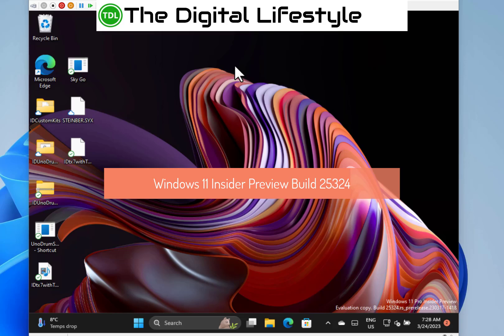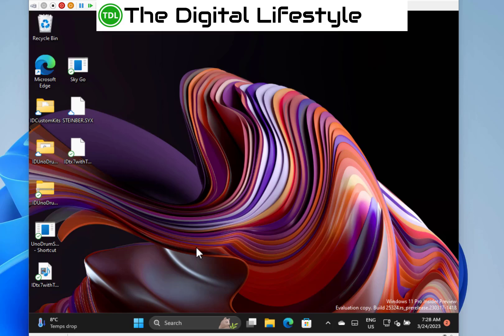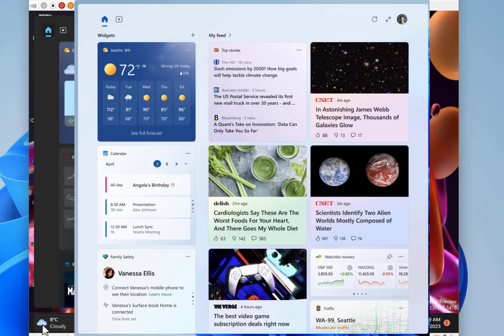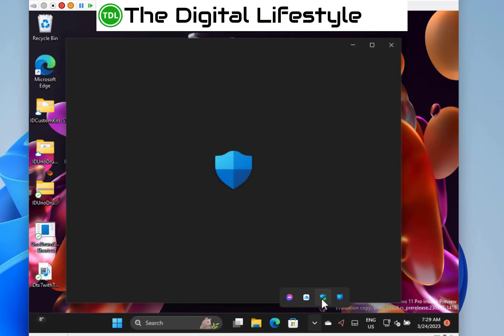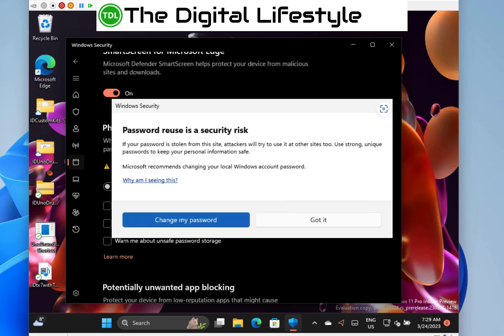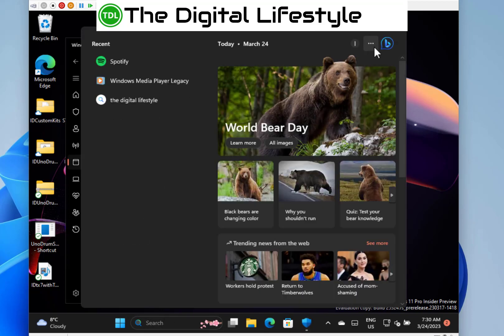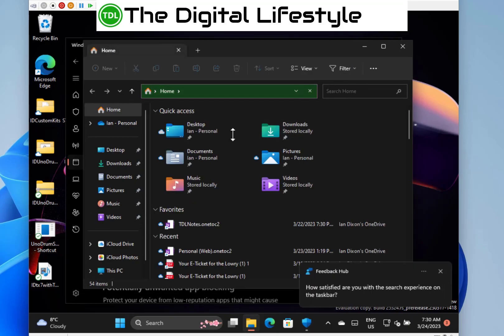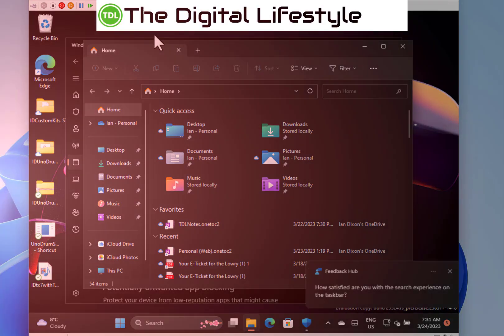Hands on with Windows 11 Insider Preview Build 25324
In this video I look at the new features in Windows 11 build 25324. The build has just been released to the Canary channel which Microsoft describe off “hot off the press”, and they don’t always describe the changes but for this build they detailed the changes.
This build has an updated widgets board, USB4 support and improved password protection.